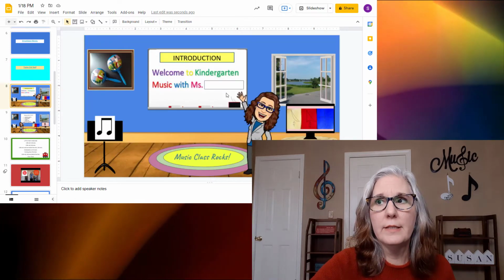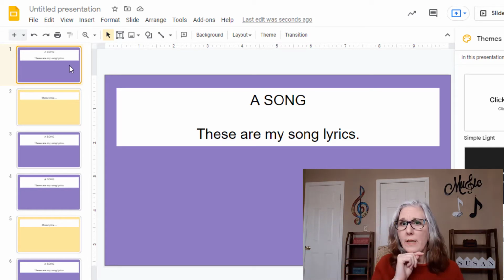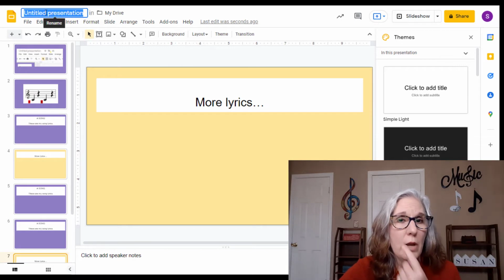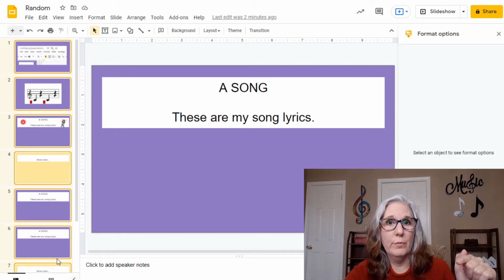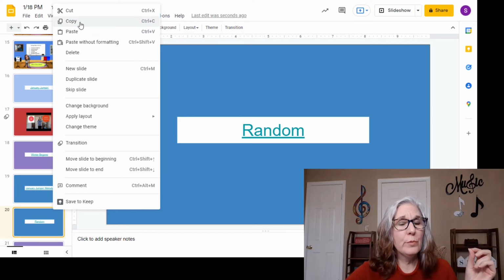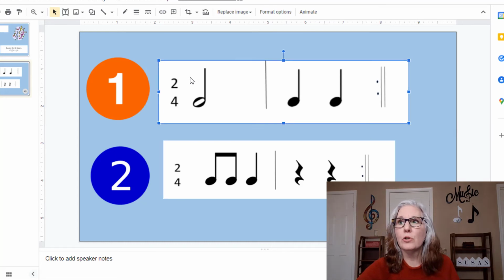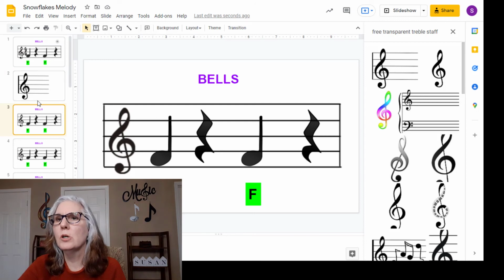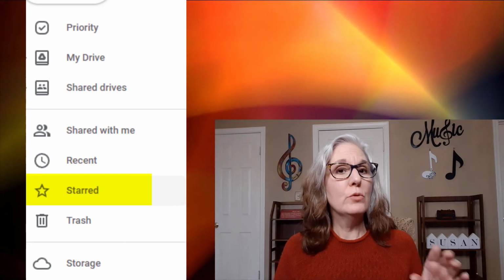Elementary Music: How to Teach Using Google Slides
Learn how to embed sound files and videos. I also show you how to create notated melodies and other activities with Google Slides.